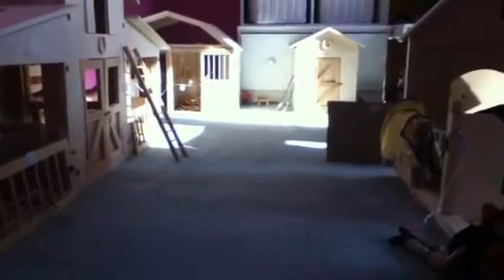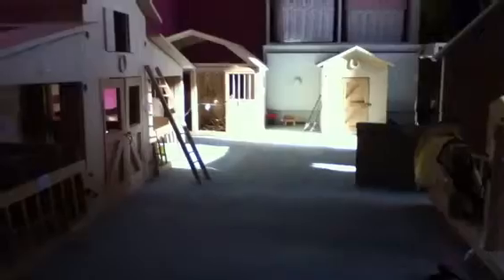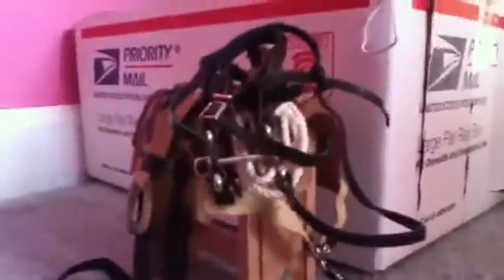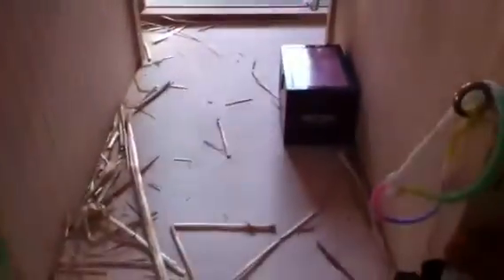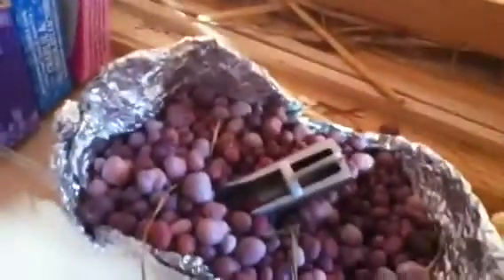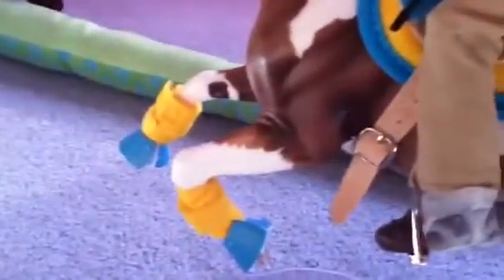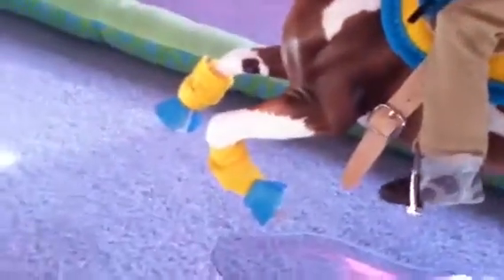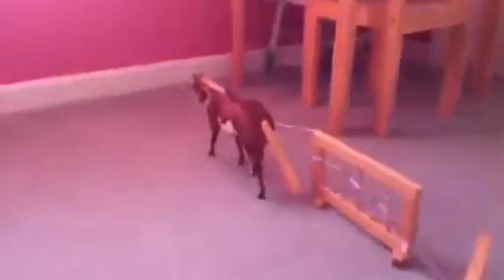After Christmas barn updates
Updates from the barn after christmas